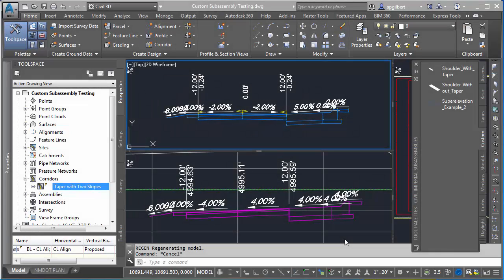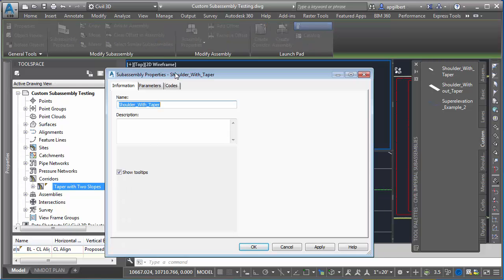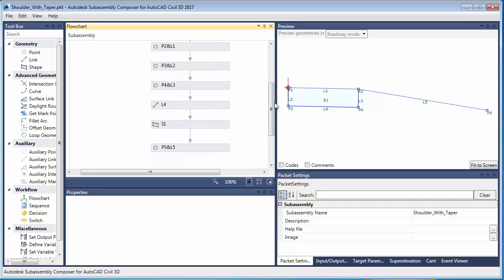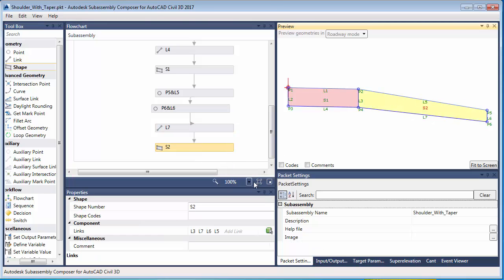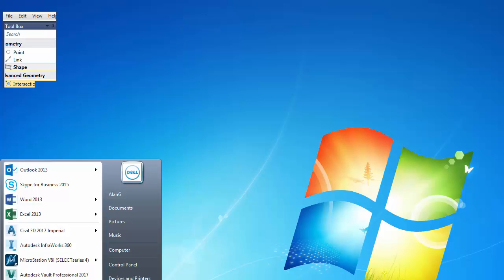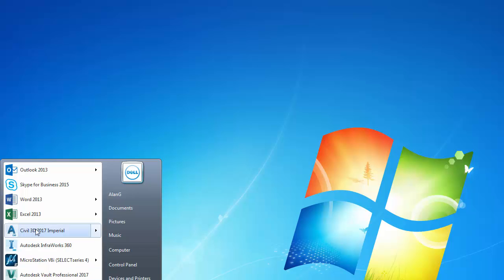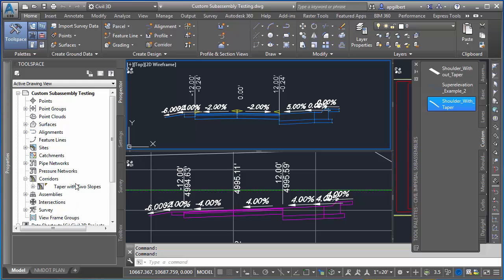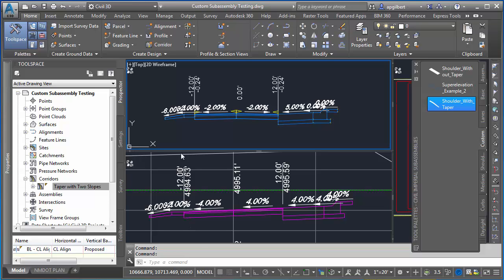Finish Strong Friday: Custom Subassembly Edits for Existing Corridors in Civil 3D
In this short video, I show a technique for editing an existing custom subassembly that is already in use by a Civil 3D corridor model.  The goal in this case is to minimize the amount of assembly or corridor re-work needed by having the corridor sync with the updated subassembly.  This workflow should do the trick.